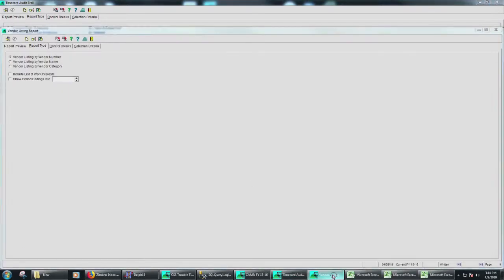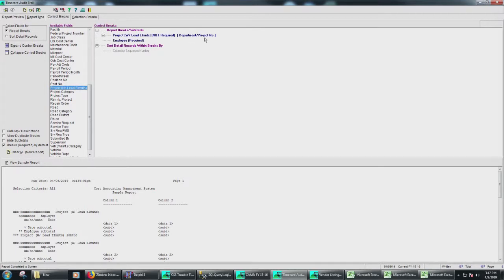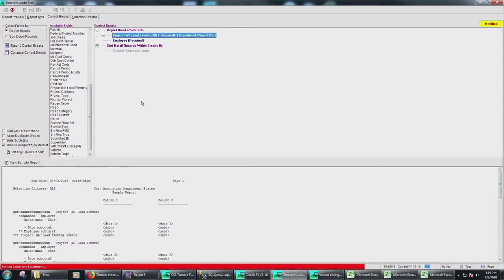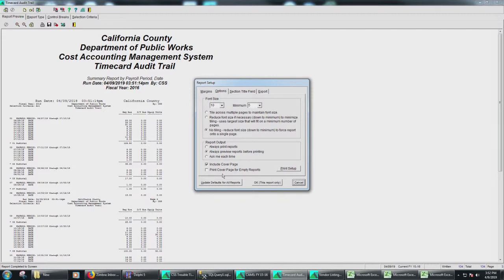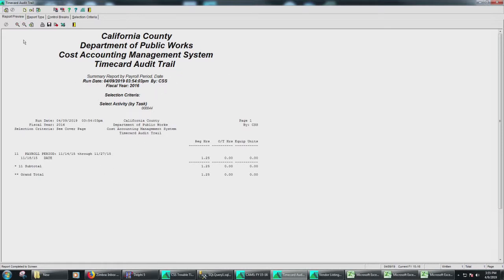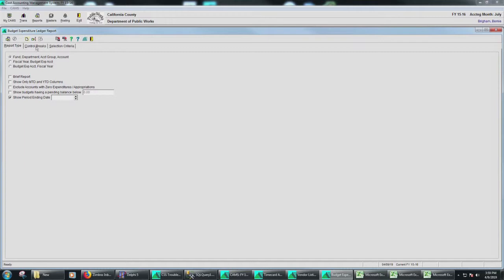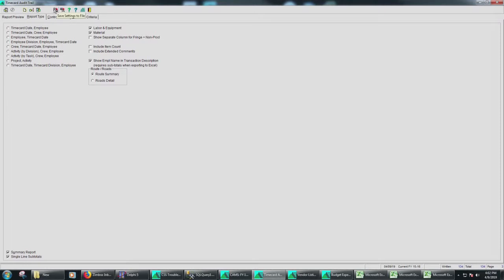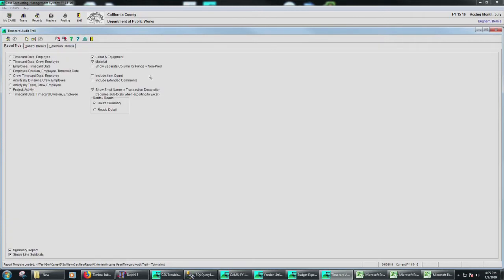WinCAMS Training -- Reports 2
Second half of the 'Reports' video.